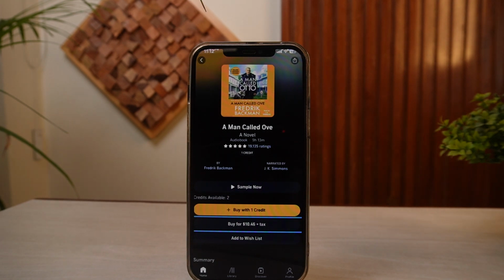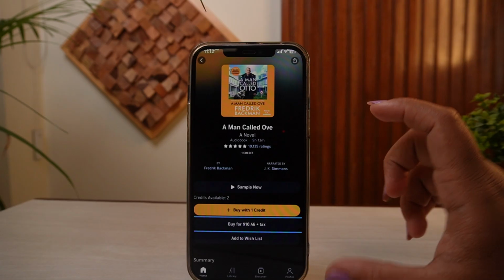How to Cancel Audible Membership Step by Step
Want to cancel your Audible membership? In this video, you'll learn how to cancel your Audible membership step by step. Whether you no longer use your monthly credits or want to stop automatic renewals, this guide will help you complete the cancellation process quickly and easily.

We'll show you how to sign in to your Audible account, access your membership settings, cancel your plan, confirm the cancellation, and understand what happens to your unused credits, purchased audiobooks, and remaining membership benefits after your subscription ends.

This tutorial is perfect for Audible members who want to manage or cancel their subscription without confusion. Follow these simple steps to avoid future renewal charges while understanding how your Audible library and account will be affected.